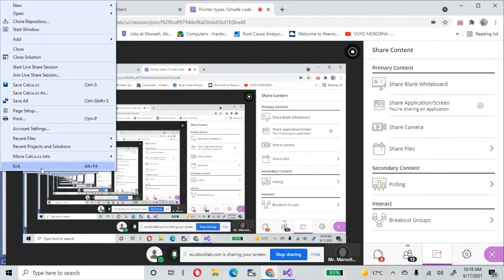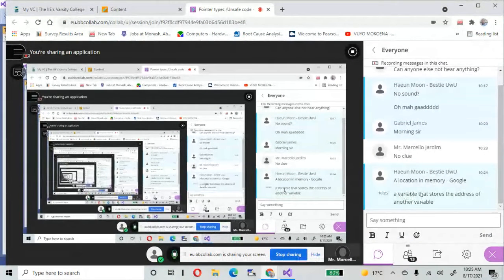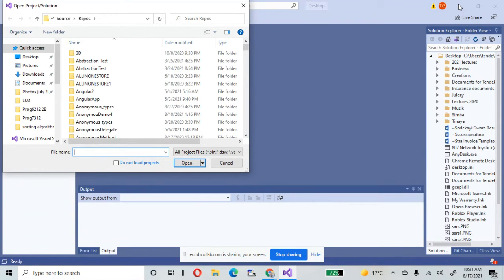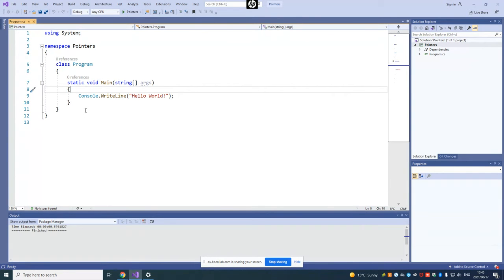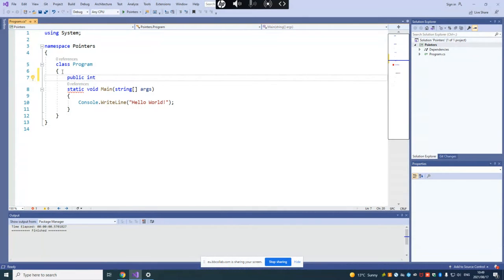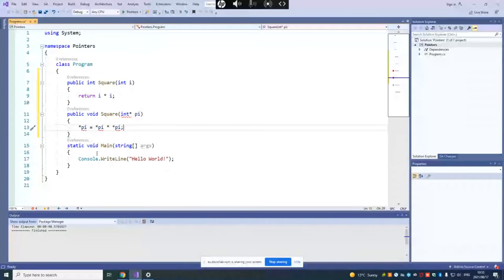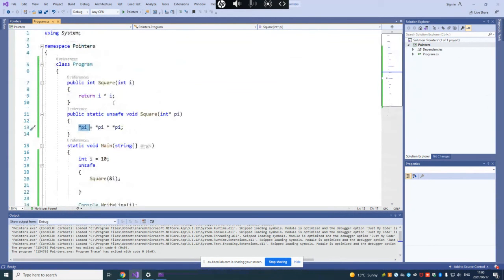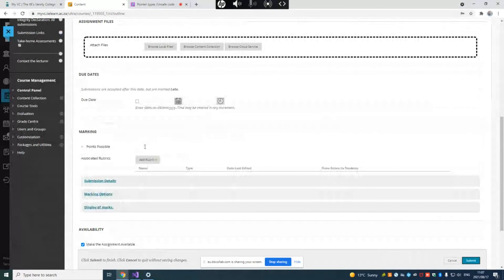Pointer types & Unsafe code in C#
Advanced C#